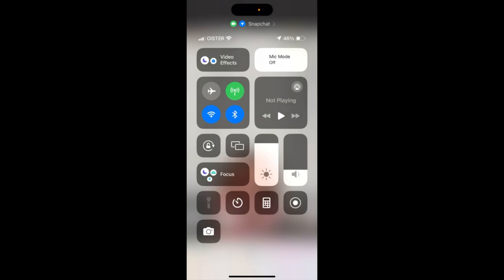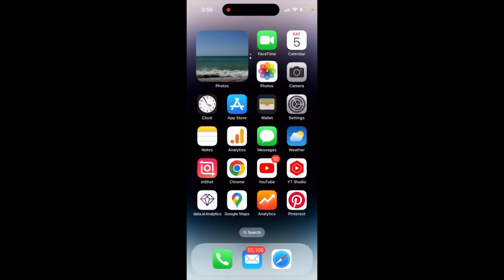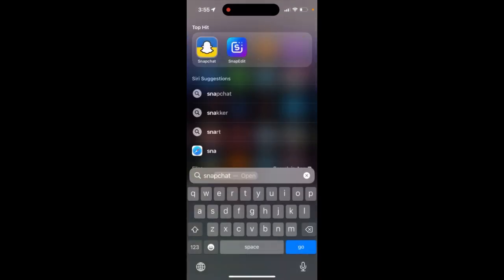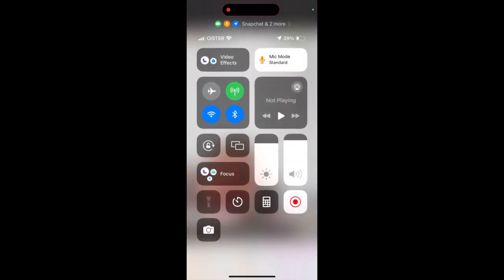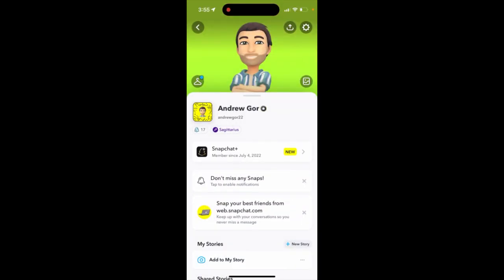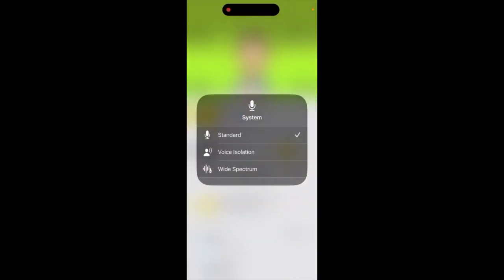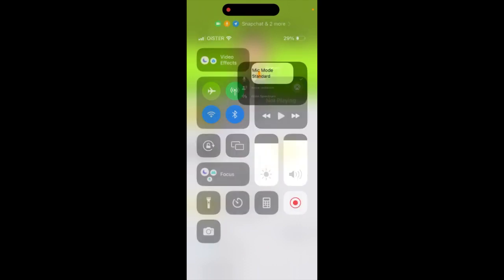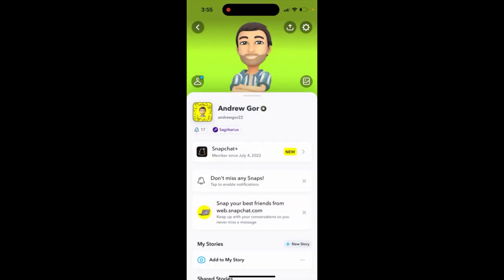Mic Mode Off on iPhone - what is it?